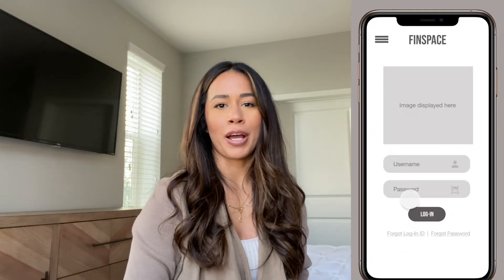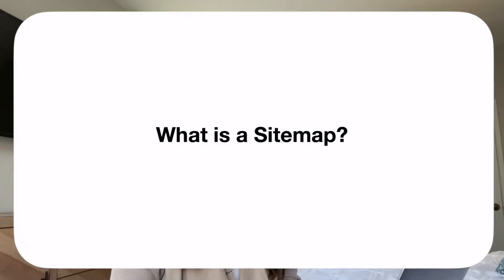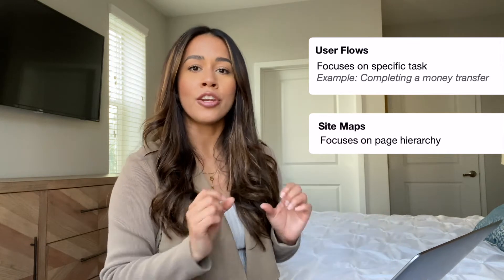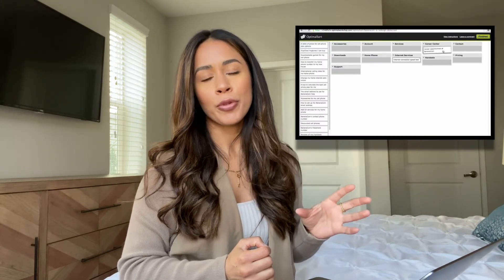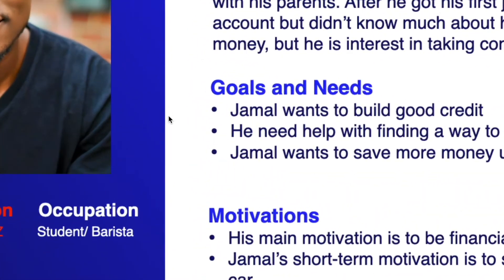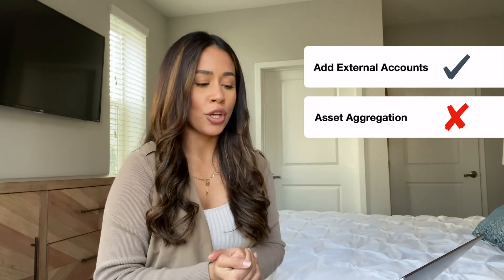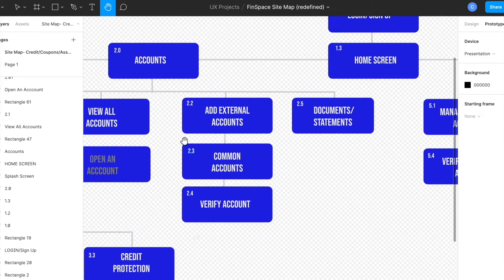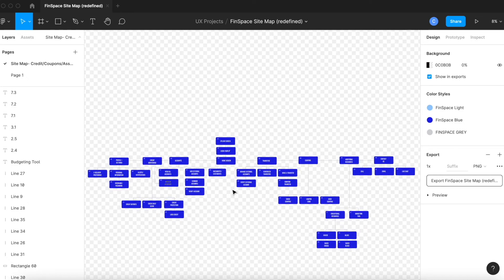UX Design Project at CareerFoundry | Creating a Sitemap | Information Architecture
Hi Everyone,

My name is Cynthia, I am a User Experience (UX) Design student at Career Foundry.

In this video I share my process of creating a sitemap for my UX Design Project (Financial Application).

-What is a Sitemap?
-How I created my Sitemap (including which tools I used, information gathered, results, analyzing my results)
-How I illustrated my Sitemap

If you are a UX Designer or fellow UX Design student, please let me know your thoughts, suggestions, questions, all is welcomed, but please be respectful.

If you are new to UX Design or are considering enrolling to the UX Design program at CareerFoundry, this is great video to help with getting a glimpse of tasks that may be completed during the program.

If you are here to support my journey, you are amazing! 🤩